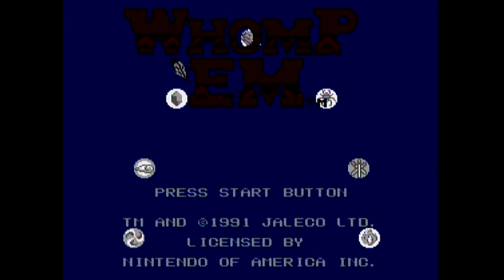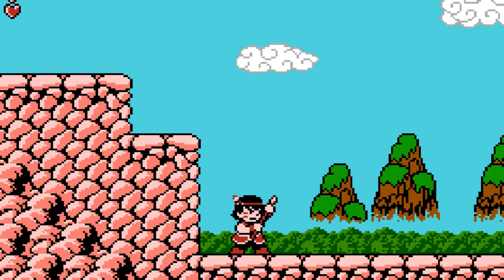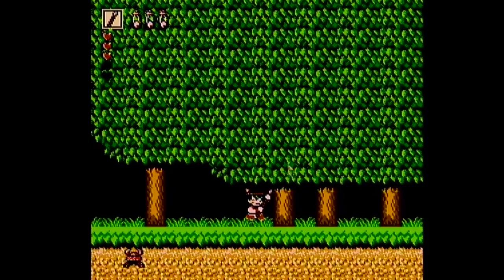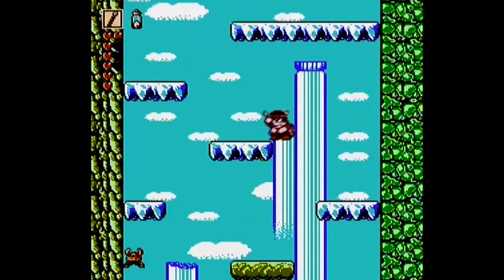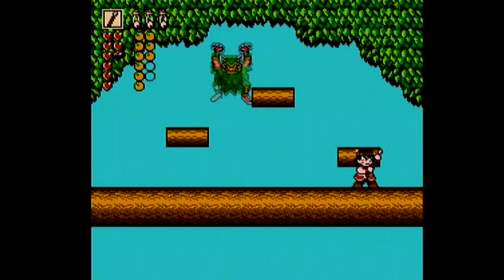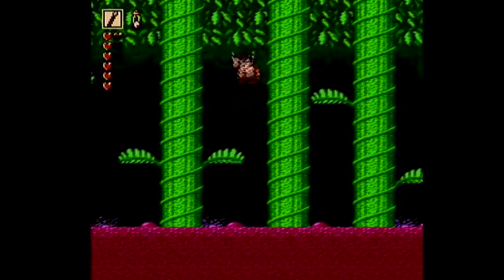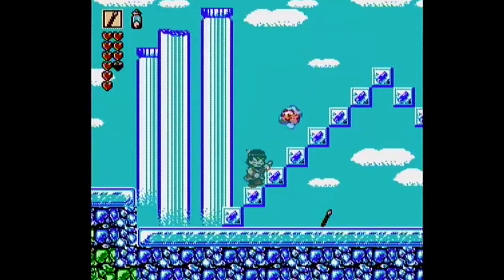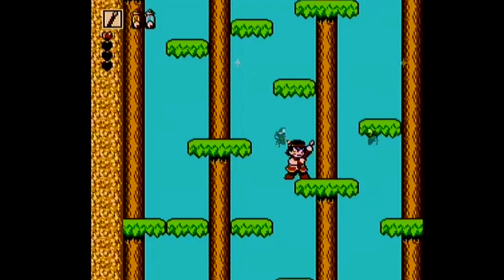Whomp 'Em (NES) - The Backlog with Joe Walker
Joe introduces you to Whomp 'Em, a rock-solid action platformer that underwent some changes in its Journey to the West.